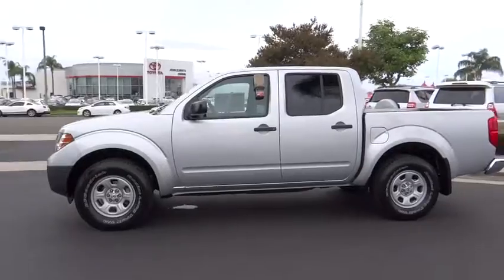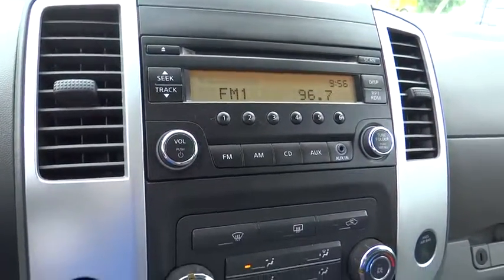2014 Nissan Frontier used, Ontario, Corona, Riverside, Chino, Upland, Fontana, CA 2072746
2014 Nissan Frontier

Crown Toyota
1201 Kettering Drive

2014 Nissan Frontier 4x4 Crew Cab.  One owner and just 30k miles.  Get off road this year in this reliable Nissan Frontier!  At John Elway's Crown Toyota we focus on what's really important - your experience. Our One Price, Simple, No Games philosophy takes the hassle and frustration out of buying a vehicle. We monitor the market for what each vehicle is actually selling for after all the hours of back and forth negotiation. Then we post one price - our BEST price -on every vehicle upfront, saving you time and frustration. John Elway wants to be ''YOUR'' Toyota dealer.